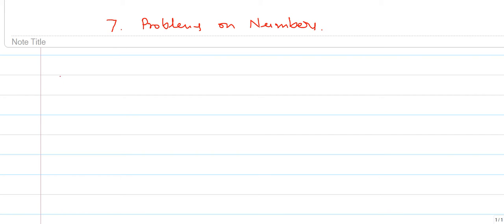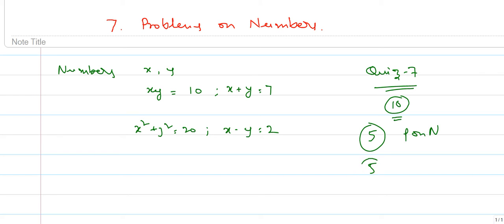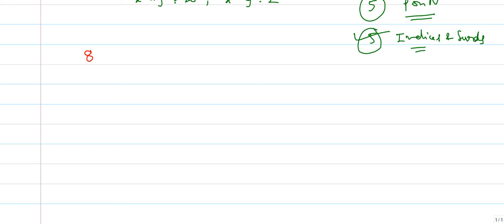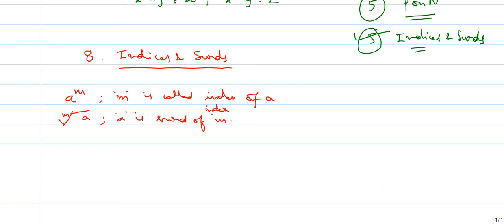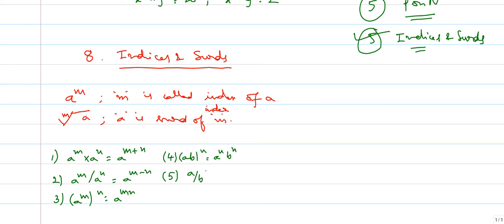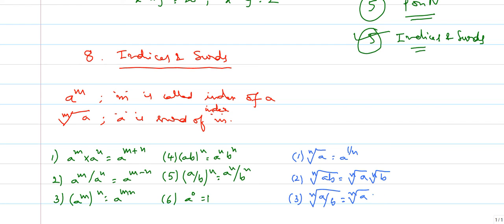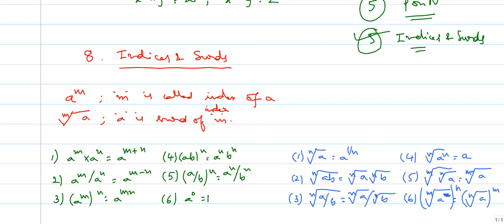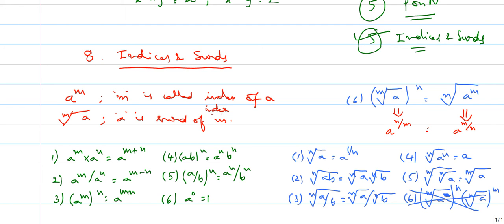7.1. Problems on Numbers and Surds